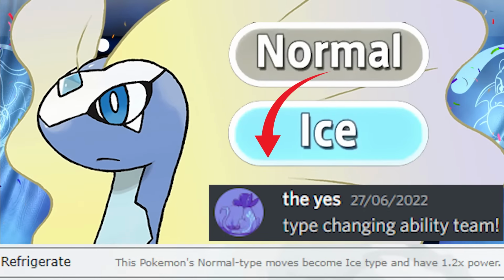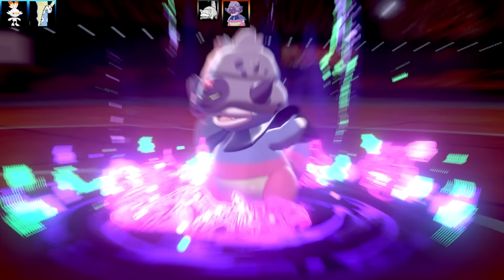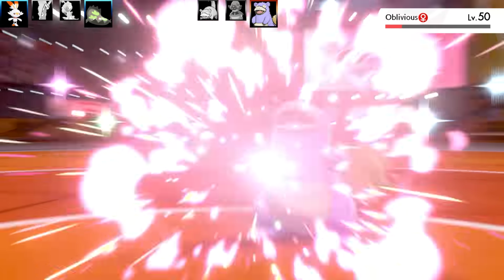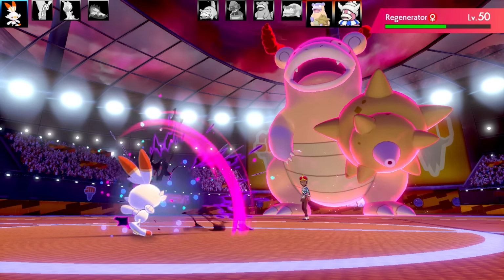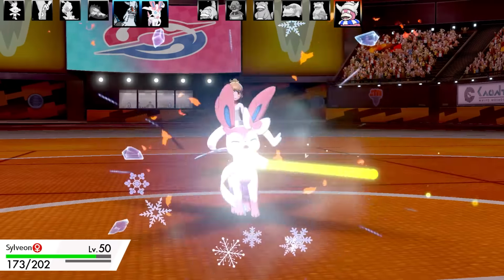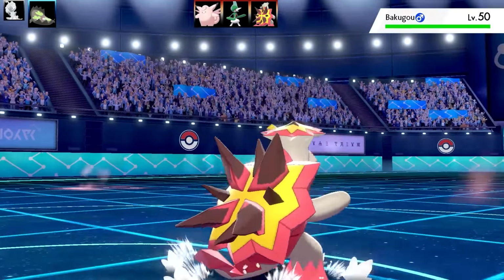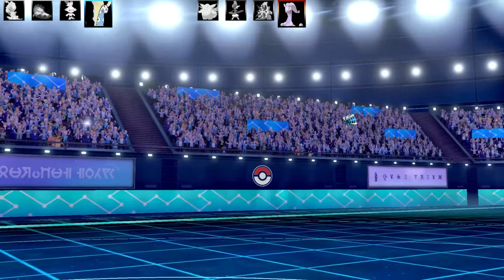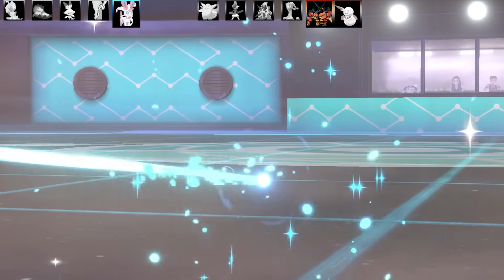FULL TYPE CHANGING POKEMON ABILITY TEAM! Pixilate, Refrigerate, Libero, Mimicry, Liquid Voice, RKS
TYPE CHANGING POKEMON ABILITY TEAM!
Pixilate, Refrigerate, Libero, Mimicry, Liquid Voice, RKS System